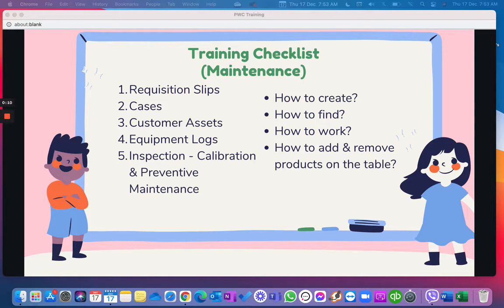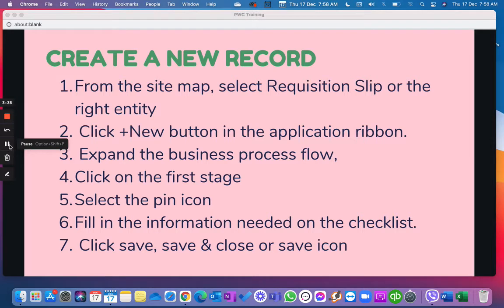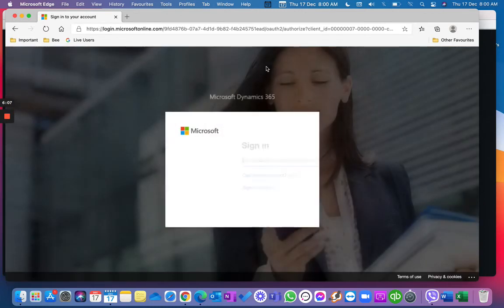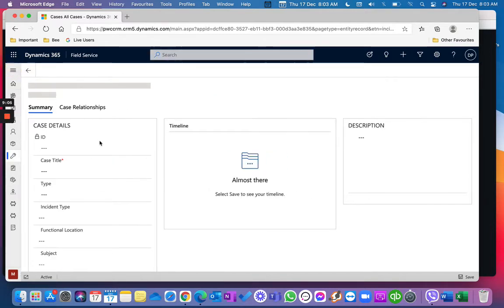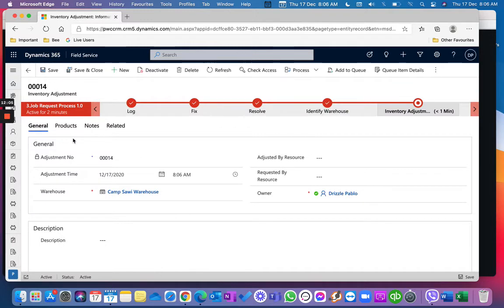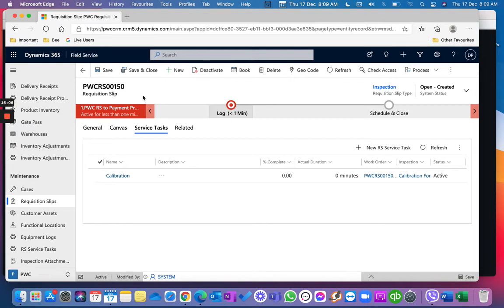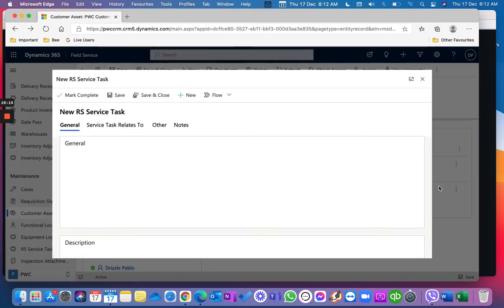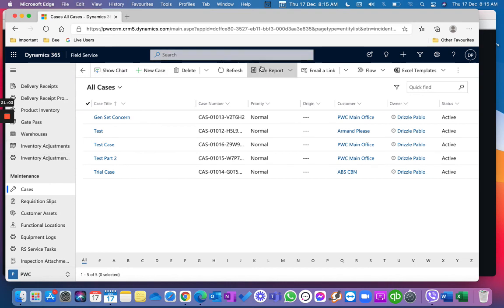PWC - Maintenance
Requisition Slips
Cases
Customer Assets
Equipment Logs
Inspection - Calibration & Preventive Maintenance